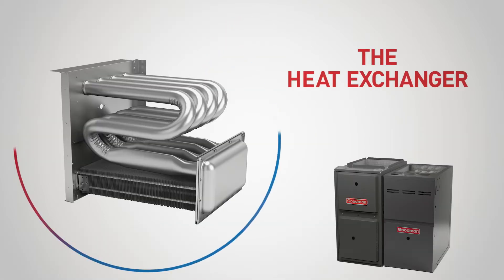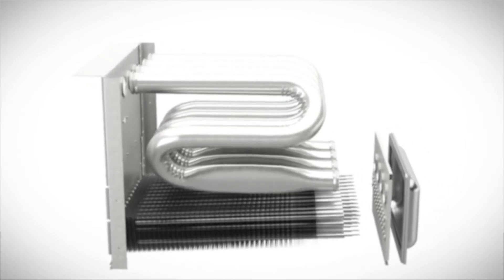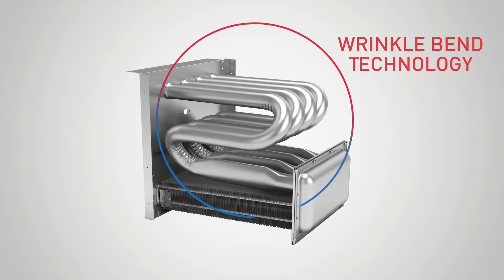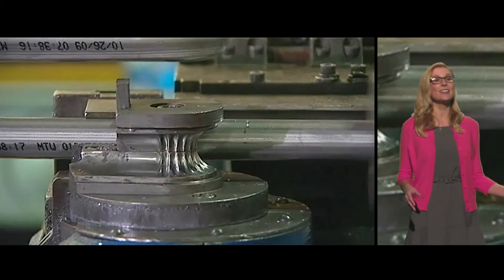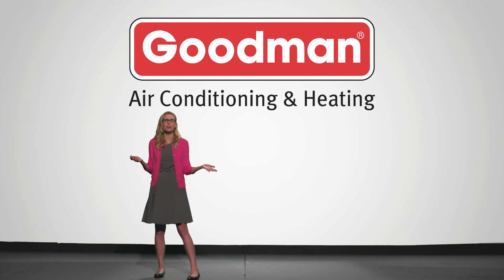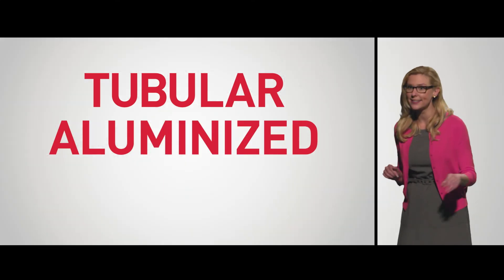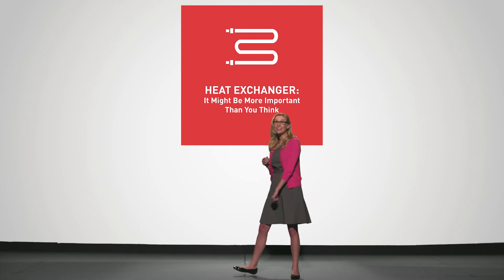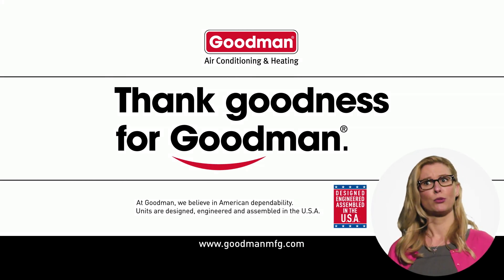Goodman Heat Exchangers and How They Work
What is a heat exchanger and how does it help a furnace heat the house? Find out by watching this short video.